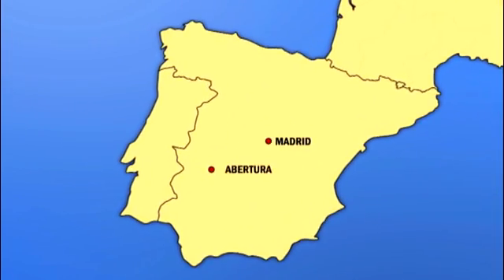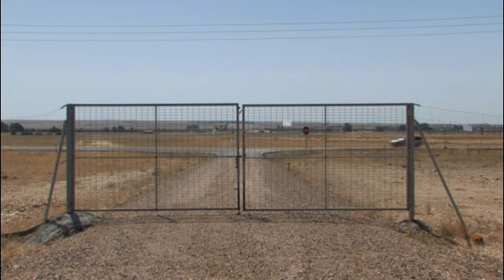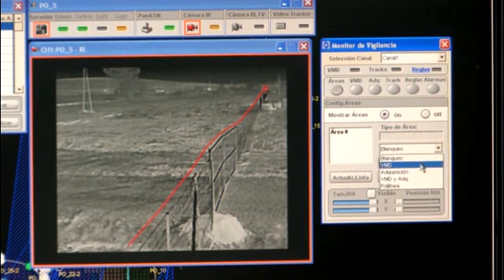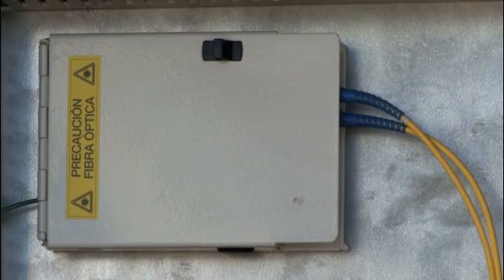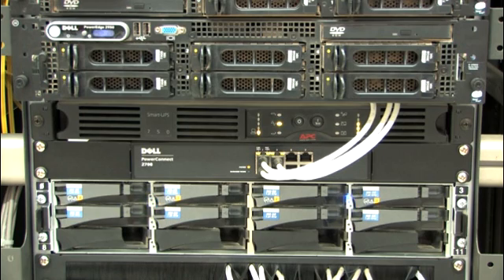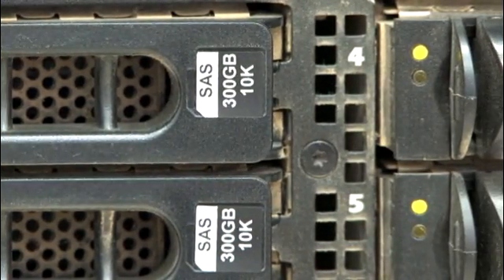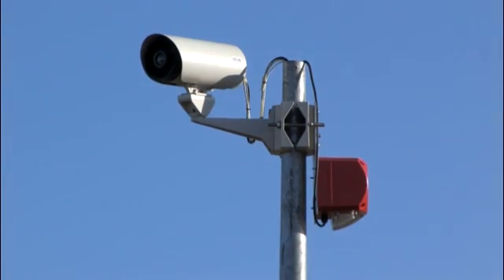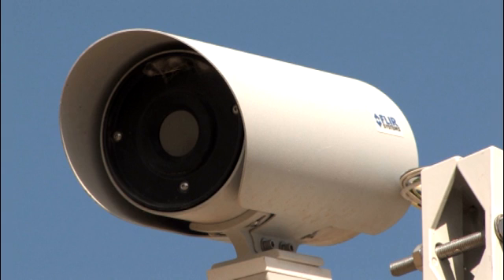FLIR Thermal Security at Abertura Photovoltaic Solar Plant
Abertura Photovoltaic Solar Plant chooses FLIR Systems thermal imaging
cameras to protect the perimeter. FLIR Systems provides a total solution: thermal imaging cameras, network video storage and video analytics.

The last years environmental awareness has increased drastically. Instead of relying on fossil or nuclear energy only for generating electricity, renewable energies have come into play. It is generated from natural resources such as wind, water, tides, geothermal heat and solar energy. One of the main solar plants in Spain is the Abertura Solar Park. It represents an investment of over 225 Million Euro. FLIR Systems thermal imaging cameras are protecting this investment day and night. To protect the 9 kilometer long perimeter, 27 FLIR Systems thermal imaging cameras have been installed.